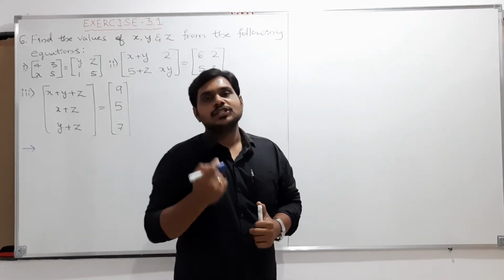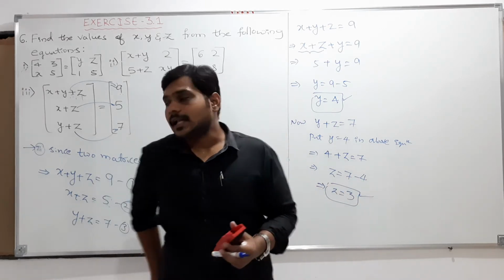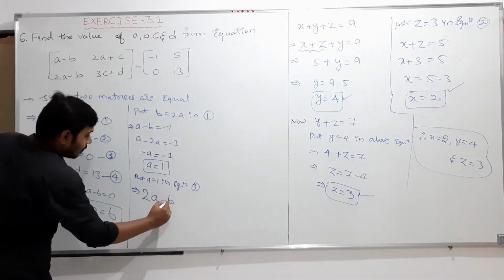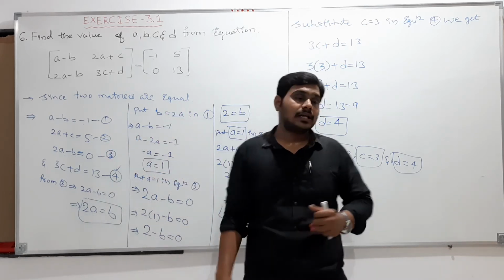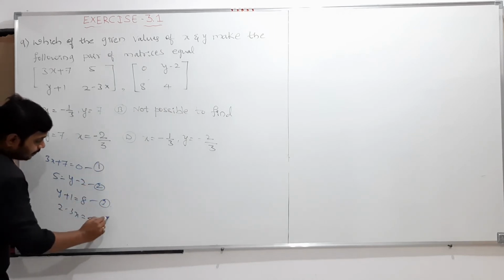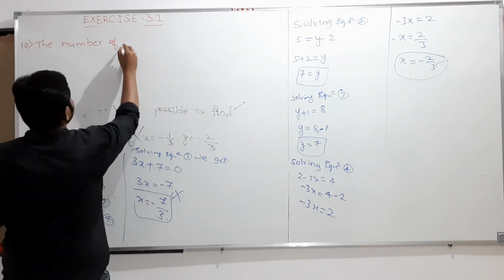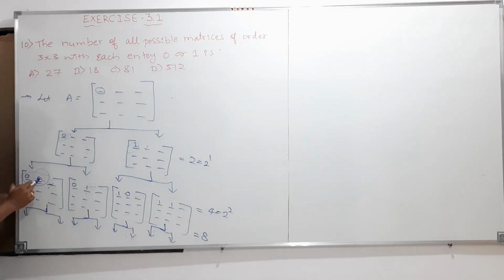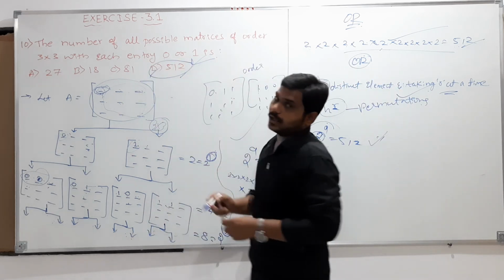MATRICES CLASS 12TH (MATHEMATICS)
Exercise 3.1(6 ,7,9 &10 questions solved)
(V-6)